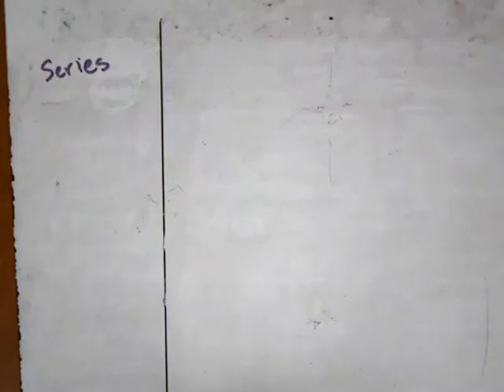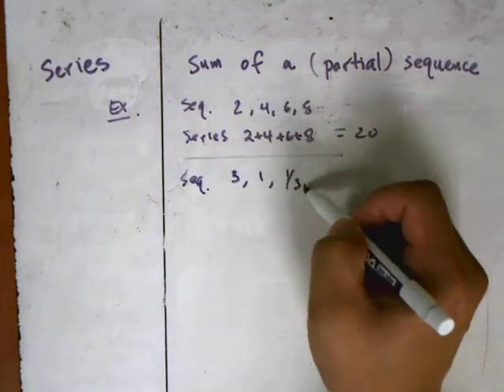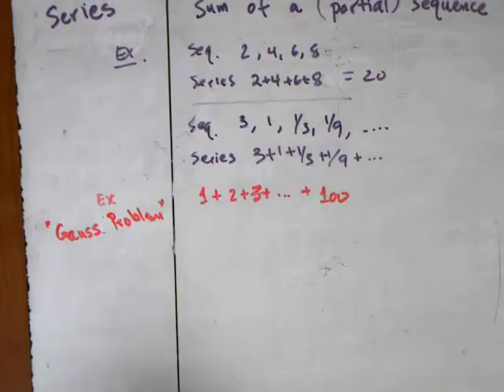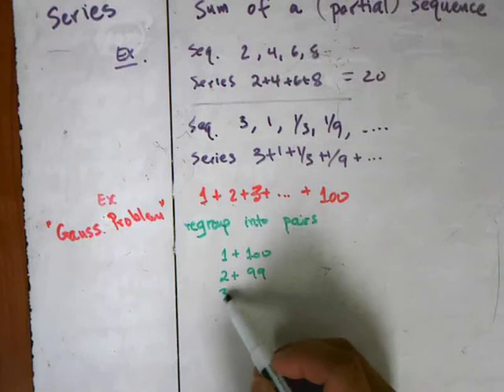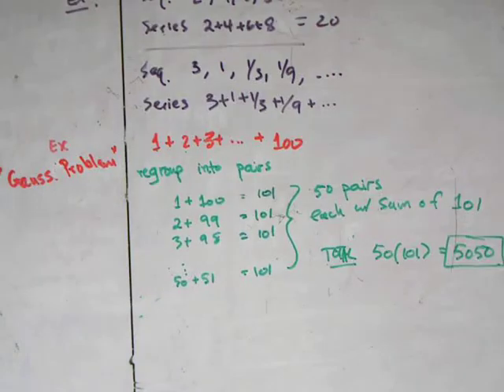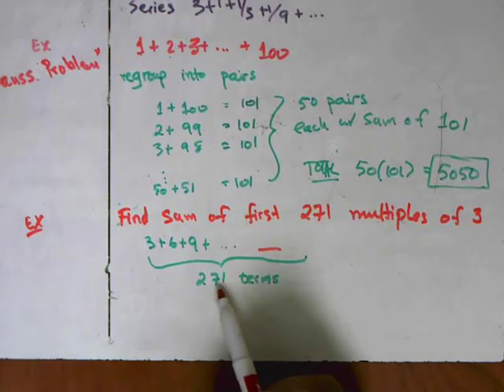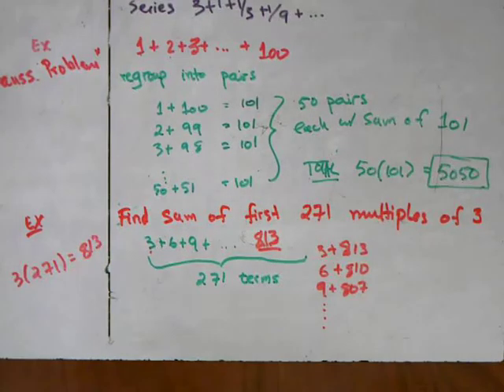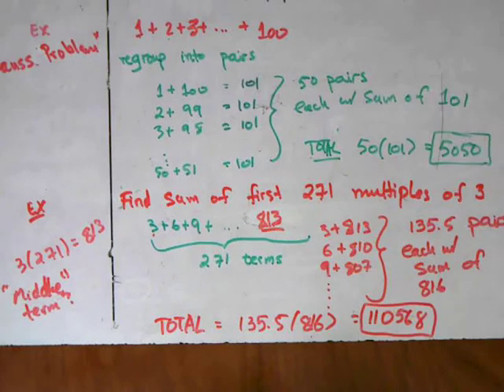Intro to Series